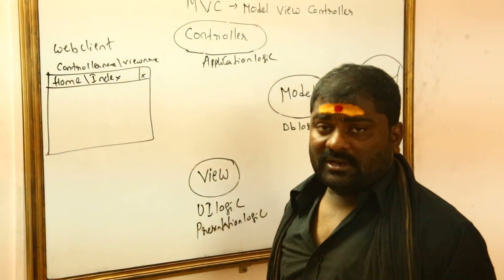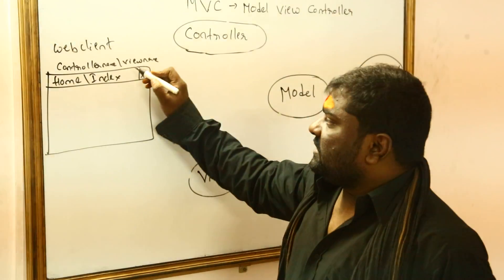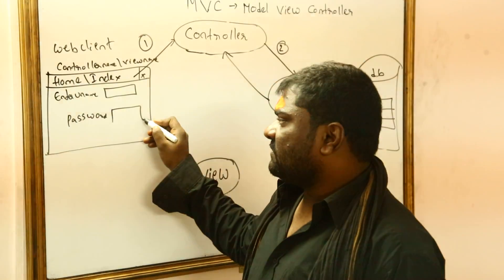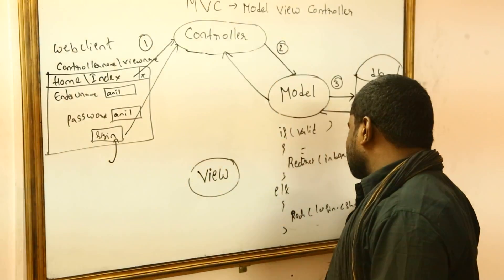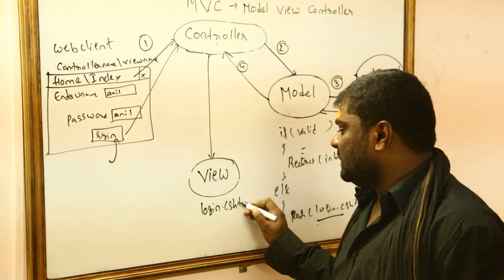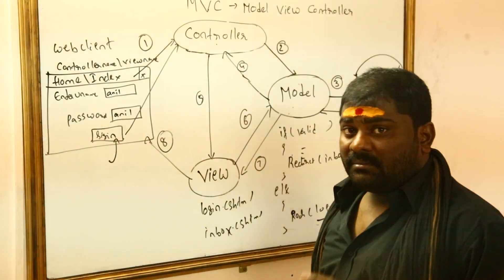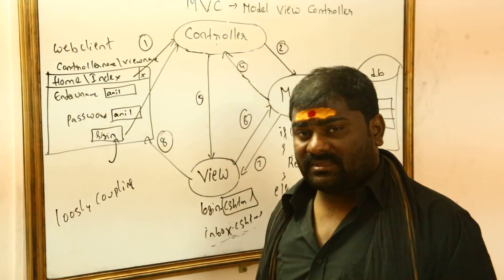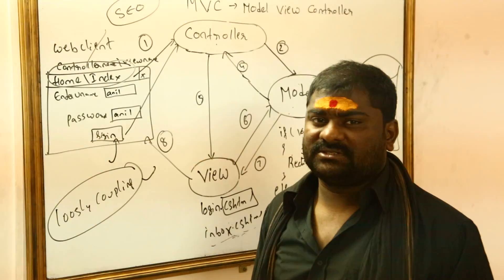MVC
This video consists of the basic information of MVC and why and what is the sue of MVC